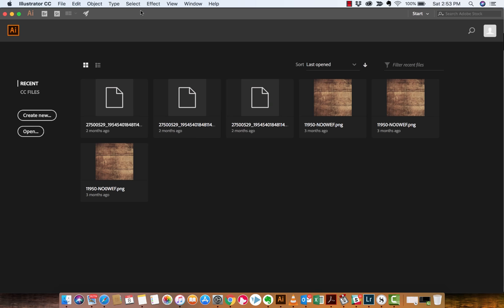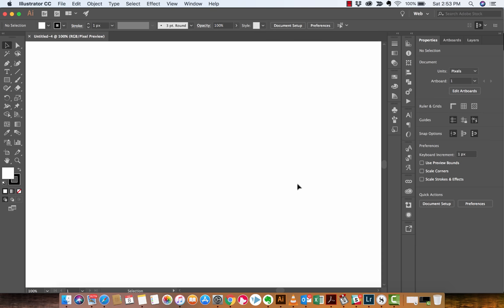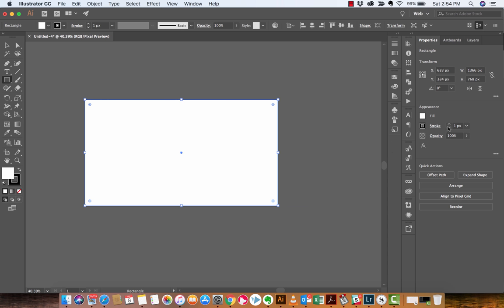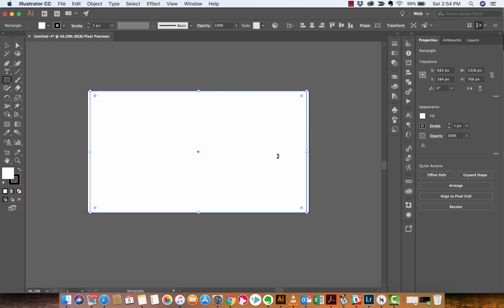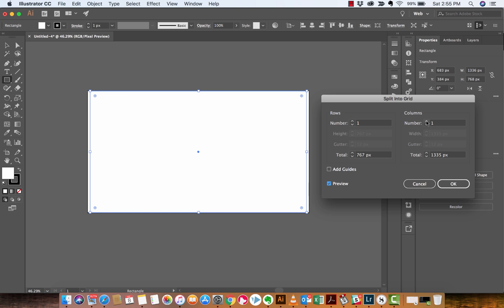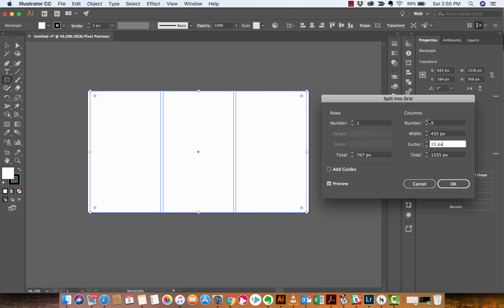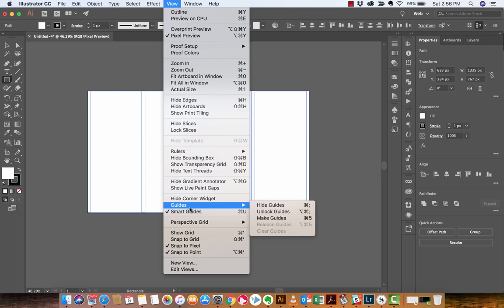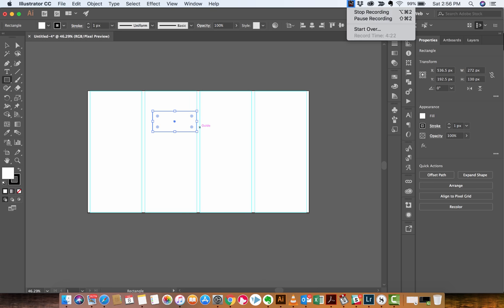Adobe Illustrator - How to create Grids, Guides, and Gutters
In this tutorial, I show you how to create and work with Grids inside Adobe Illustrator.  I then show you how to adjust the gutter sizes.  Finally, I show you how to turn your grids into guides using the create guides functionality.